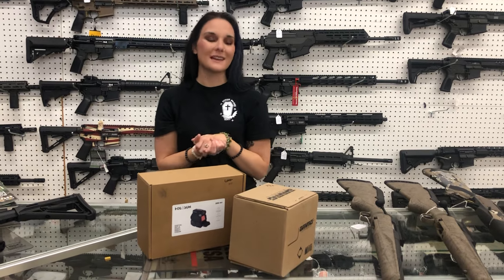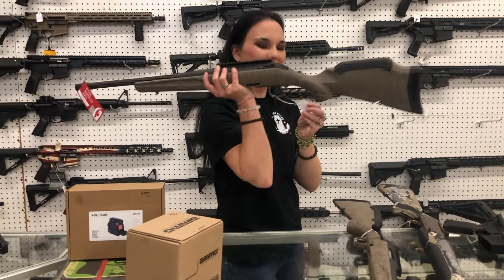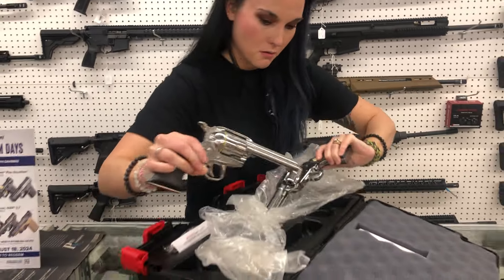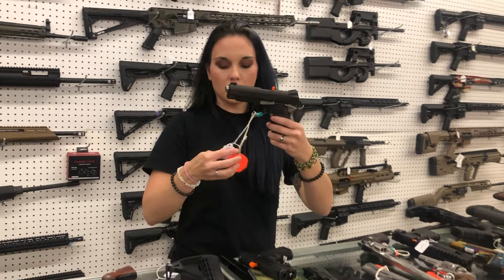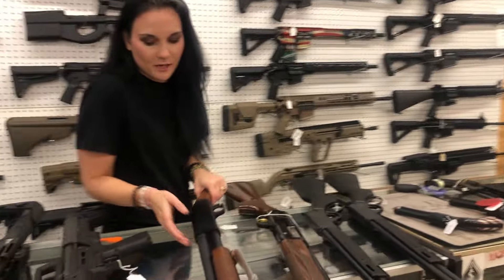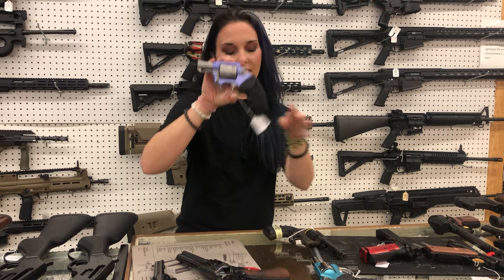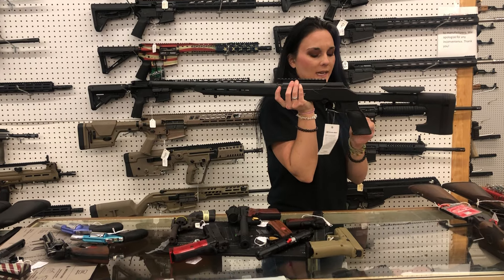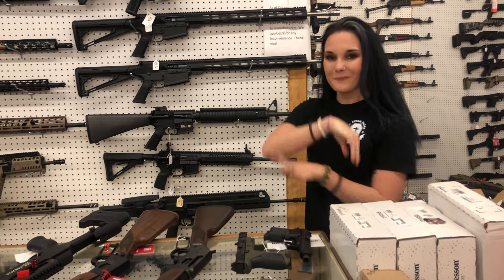August 13, 2024